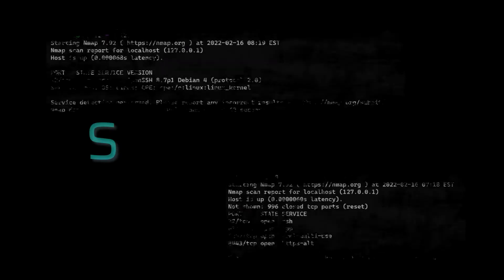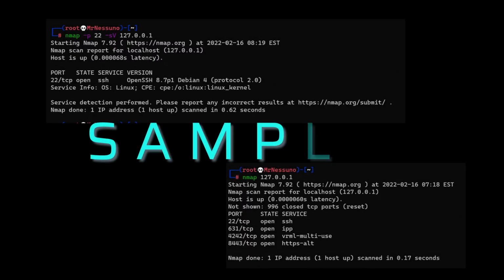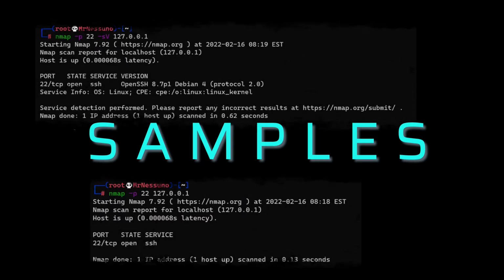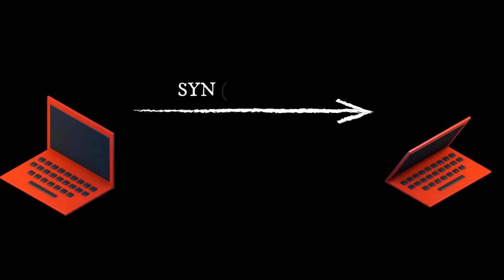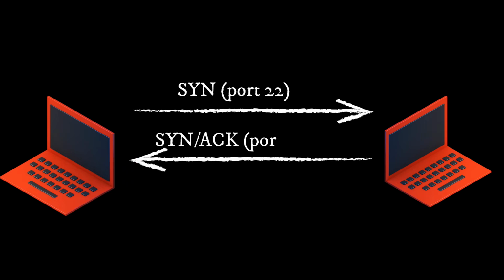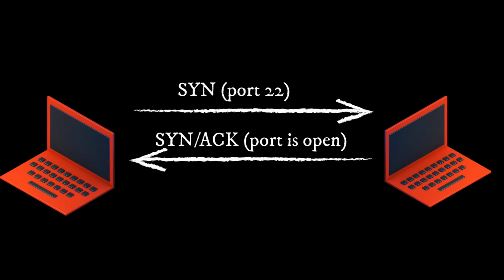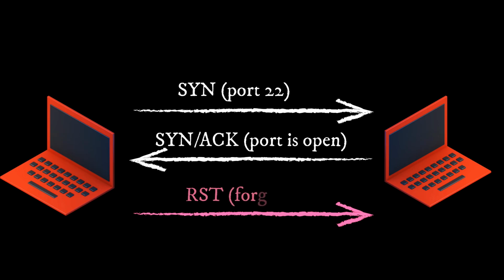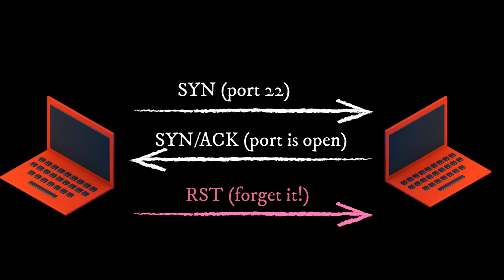NMAP Tutorial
This is a short guide through the nmap tool.
If you are interested in downlading the cheat sheet, go to my buymeacoffe page and download it.